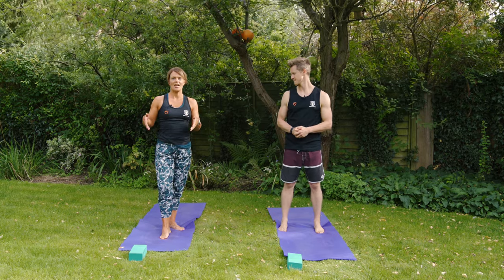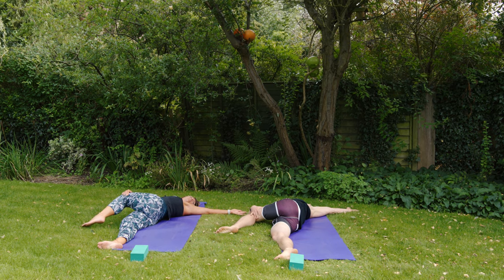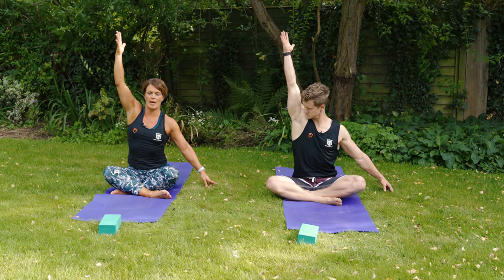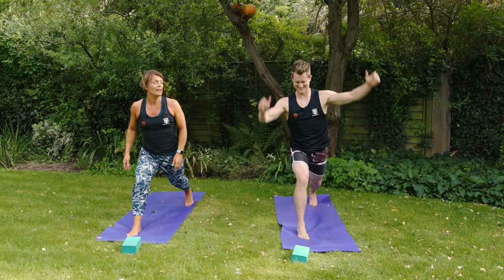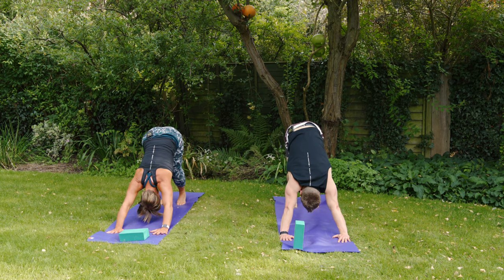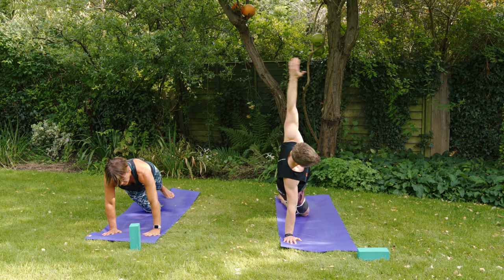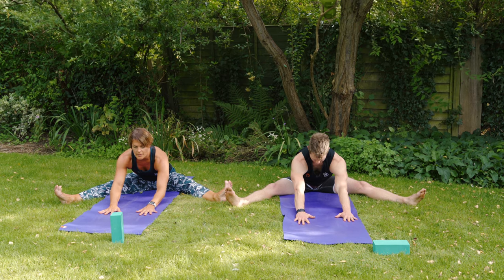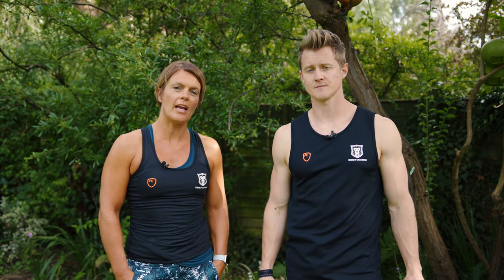YOGA for Calisthenics [15 minute FOLLOW ALONG] // School of Calisthenics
Follow along as coach Jude takes Tim and YOU through a 15 minute yoga flow that she designed to help open up your entire body to help you with all your calisthenics and mobility goals.

Just starting Calisthenics as a beginner?